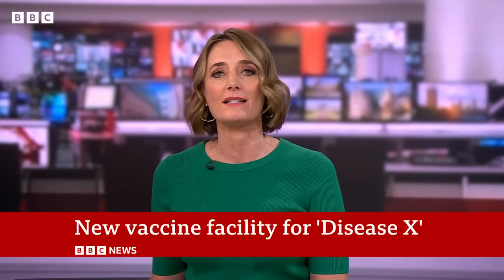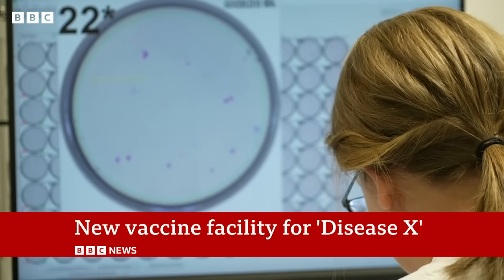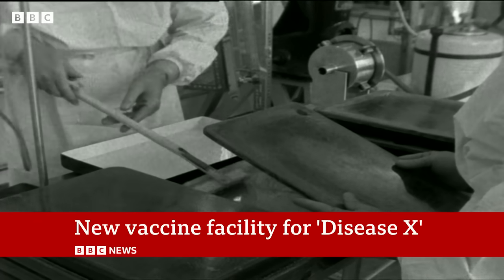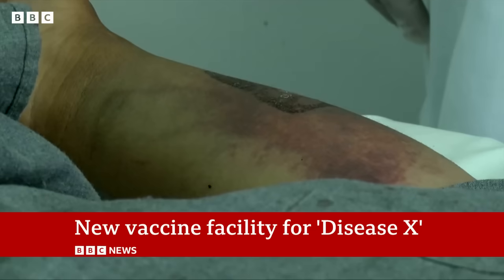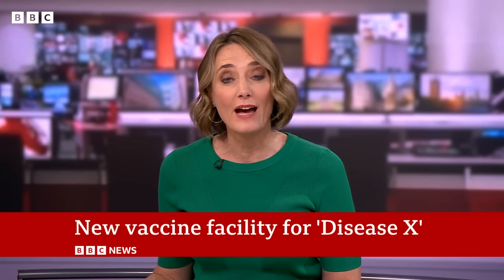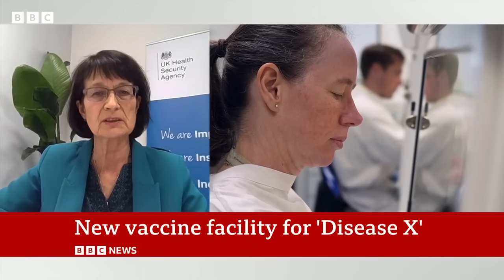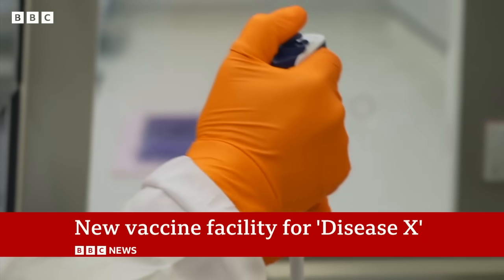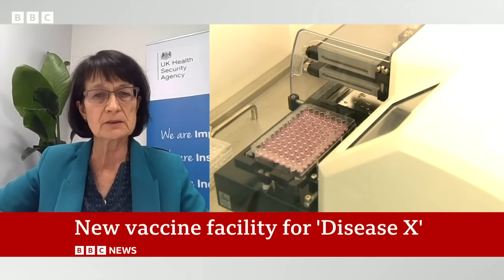What is 'Disease X' and what are the plans to stop it? - BBC News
One of the UK's most secretive centres of scientific research - Porton Down - is aiming to stop the next pandemic "in its tracks".

Located in the Wiltshire countryside near Salisbury, UK, the new facility is one of the few places in the world equipped to research some of the most dangerous viruses and bacteria.

The new vaccine research centre is concentrating on three main things: known infections that are getting harder to deal with, like antibiotic-resistant superbugs, potential threats like new Covid variants and "Disease X" - something unforeseen that takes the world by surprise.